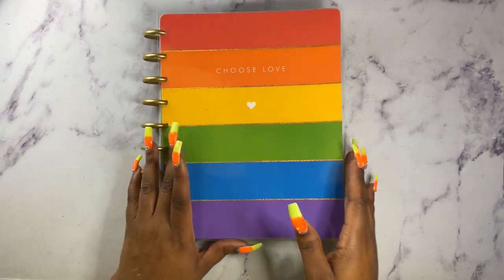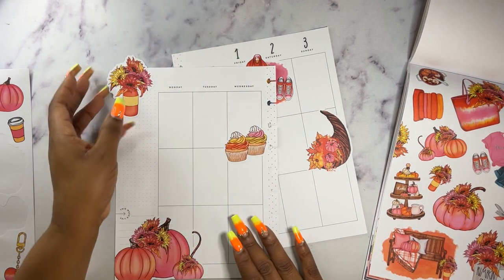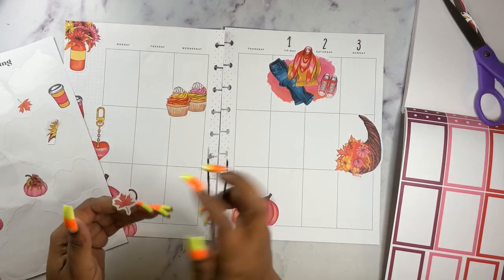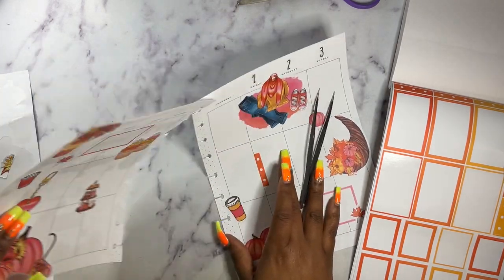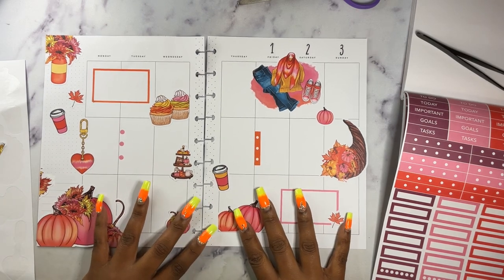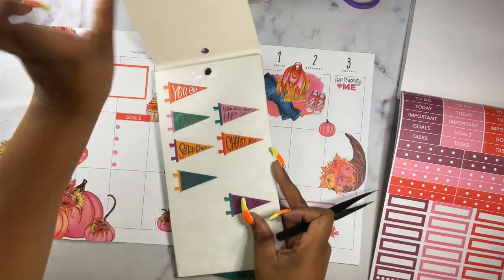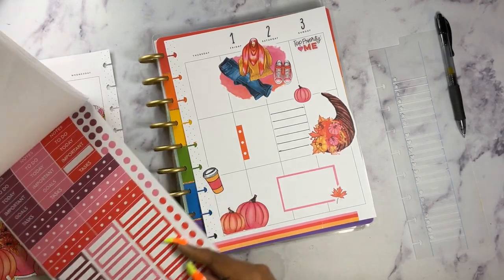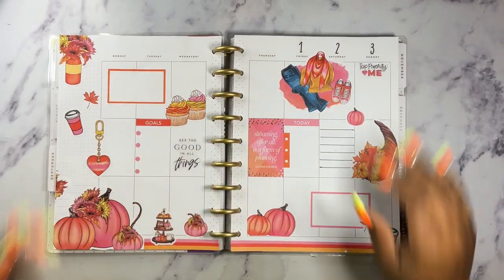Happy Planner CLASSIC WEEKLY PLANNER SPREAD | VERTICAL SPREAD SEPTEMBER